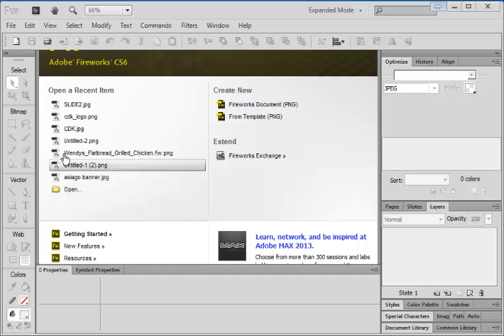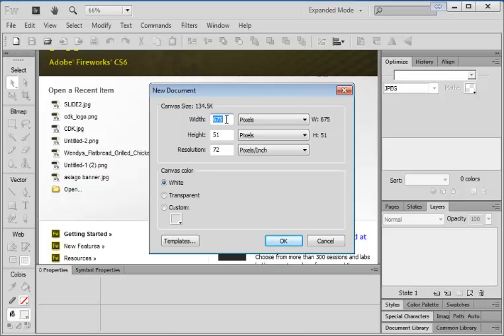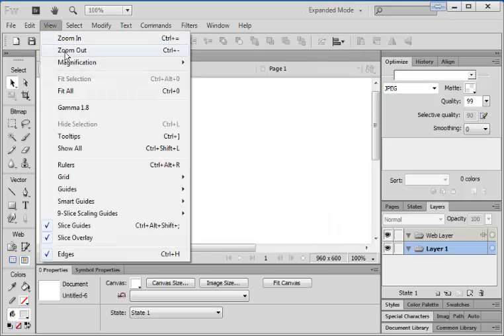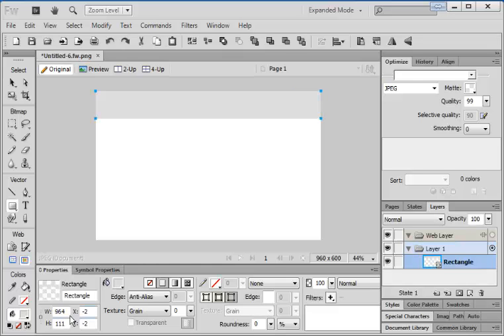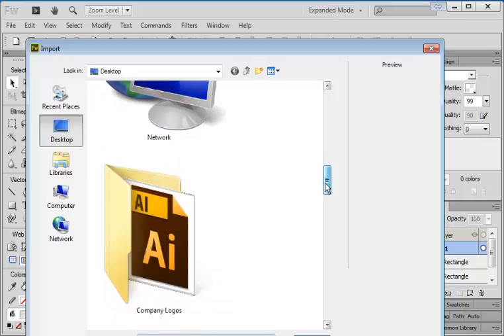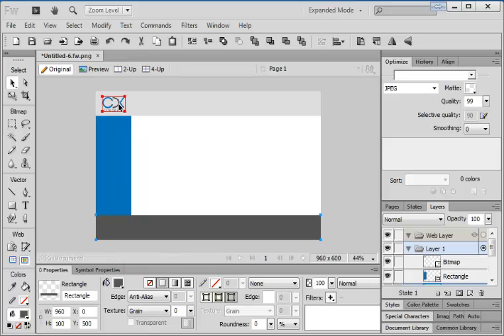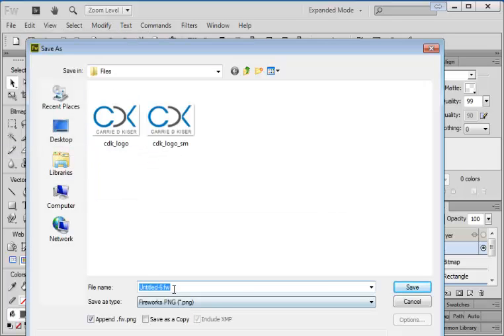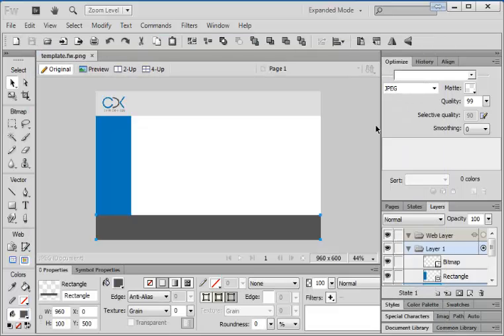Planning Your Website - Fireworks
Quick and basic tutorial on creating a design mockup in Adobe  Fireworks.